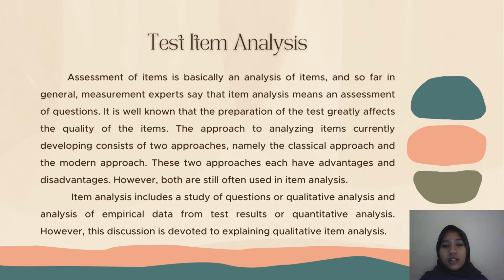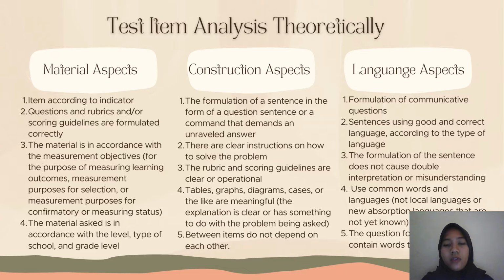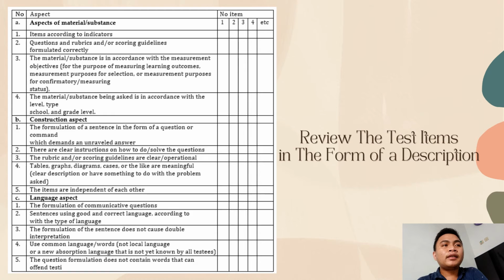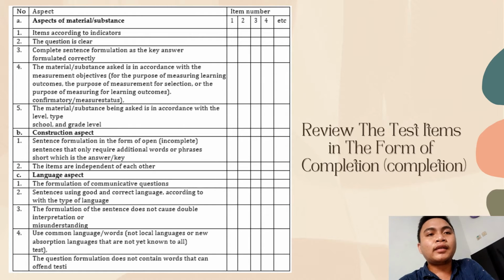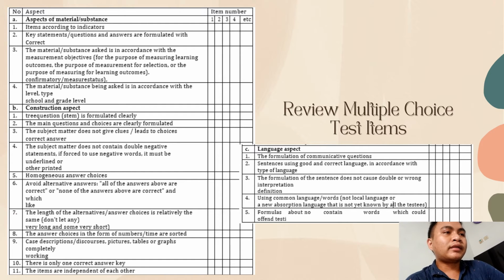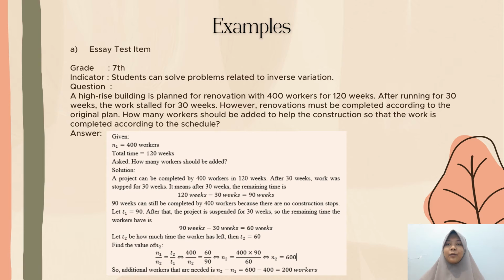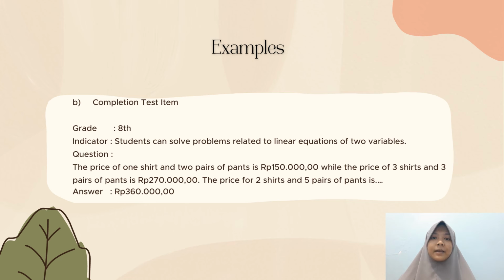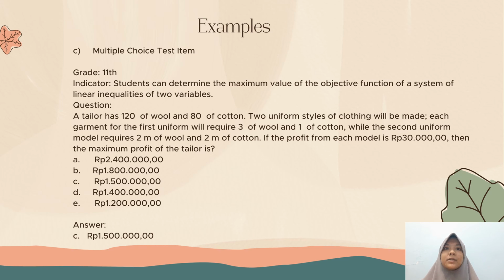Test Item Analysis Theoretically I Group 4 Mathematics Learning Assessment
Hello everyone 🙌🙌
Here is the video from Group 4 with members :
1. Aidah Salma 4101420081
2. Bagus Surya Maulana 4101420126
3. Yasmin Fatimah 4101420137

We are going to explain about "Test Item Analysis Theoretically""

Happy Watching!!!